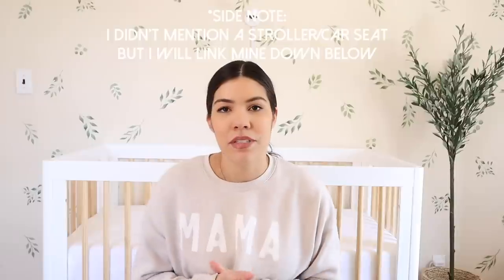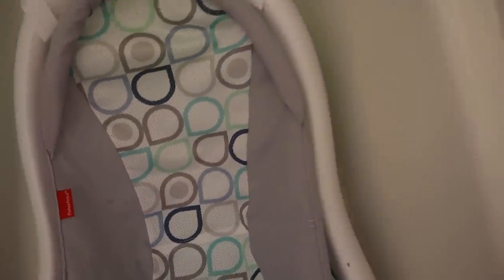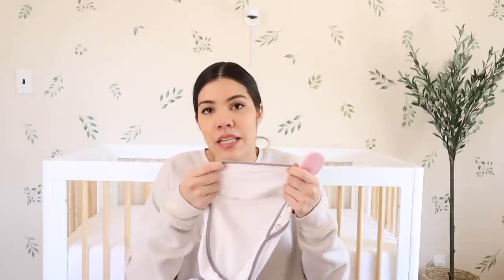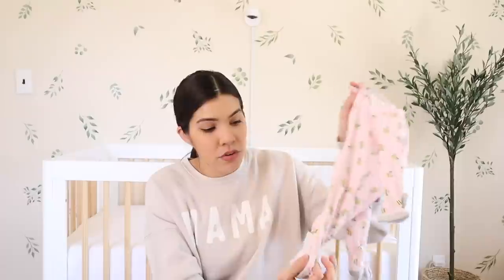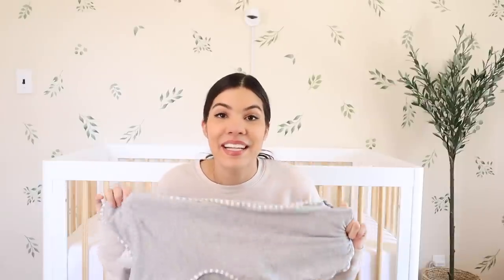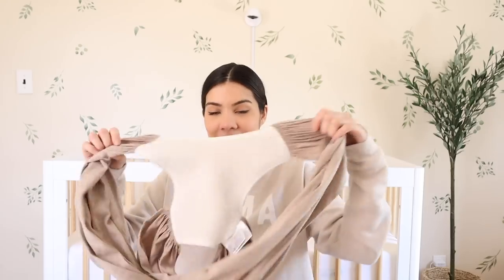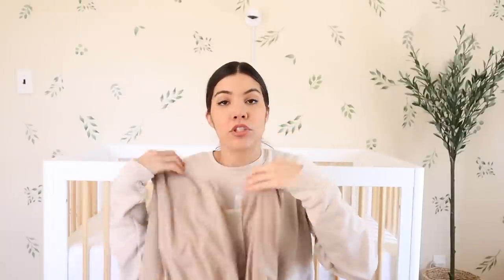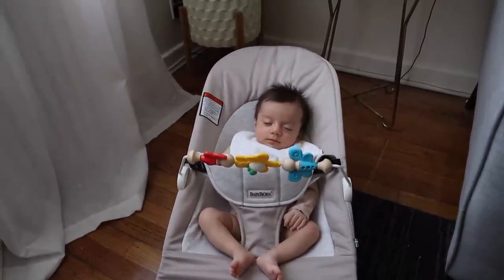NEWBORN ESSENTIALS 2020 | Must Haves!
Hey guys!

Also just in case you were curious, the baby monitor that I use is the Motorola 4.3" WiFi Baby Monitor with PTZ:

I'm a 29 year first time mom of a daughter named Penelope. She was born March 14, 2020. I'm married to my high school sweetheart and we live in New Jersey. I'm currently home on maternity leave but will be back at work full time once it's over.

Stick around if you like vlogs & motherhood videos from my perspective mixed with a little beauty & fashion videos.